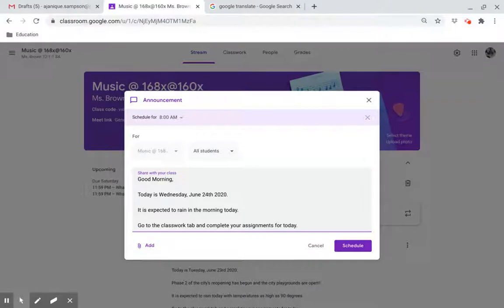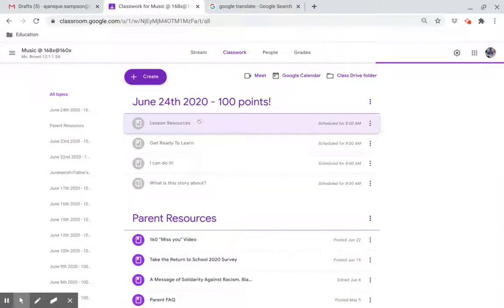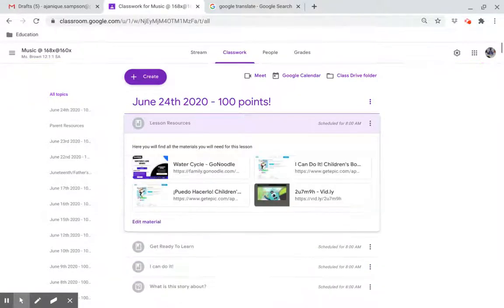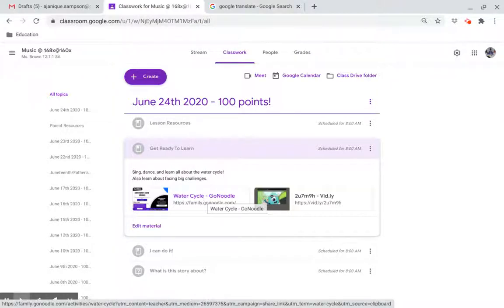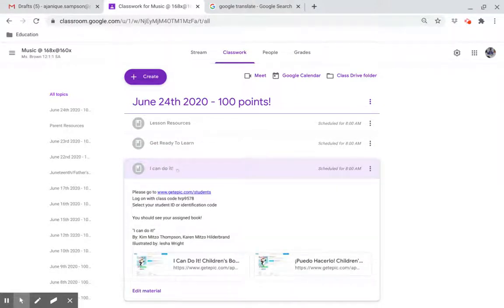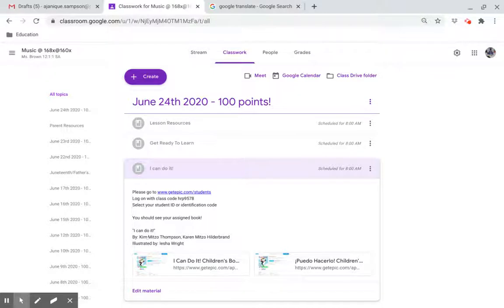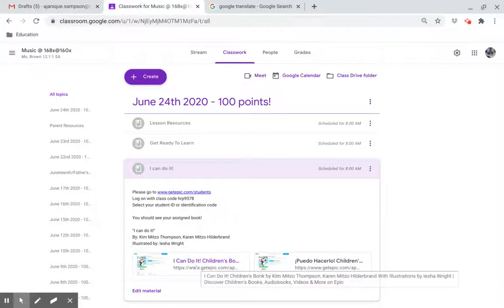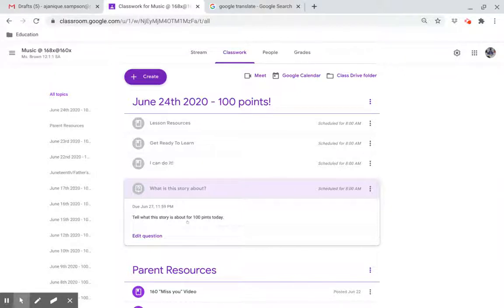Teacher Overview: I can do it (Brown)